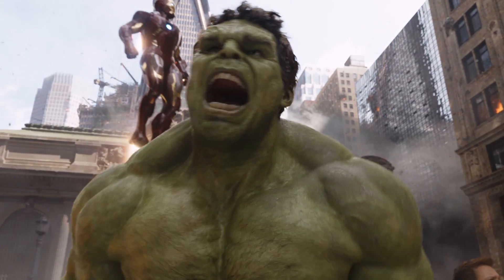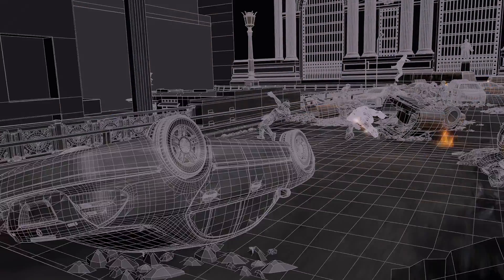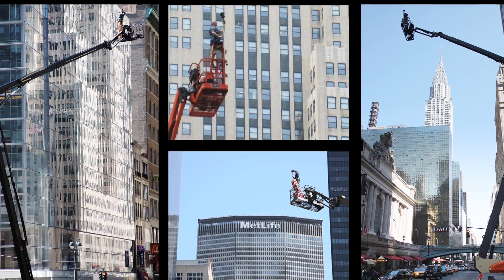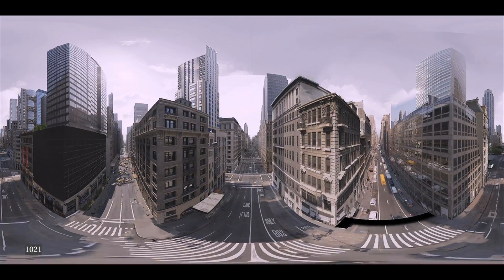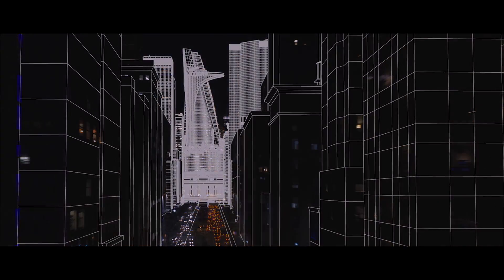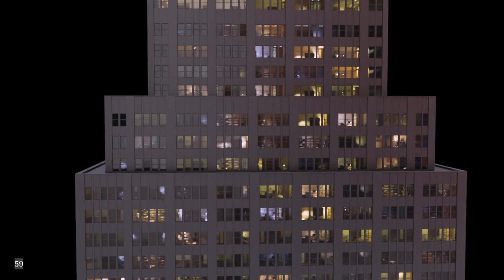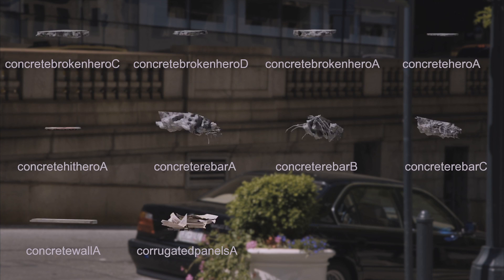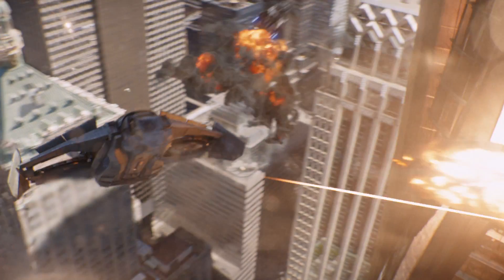ILM: Behind the Magic of the Battle of New York in Marvel Studios' The Avengers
Although roughly a third of "The Avengers" is set in New York City precious little was actually filmed there. ILM crew members photographed 7-miles of city streets from a variety of heights and at different times of day totaling 250,000 images. The crew then digitally recreated roughly 20 square blocks of mid-town Manhattan using a variety of techniques. Live action shoots were held primarily on sound stages in New Mexico and in the streets of Cleveland.